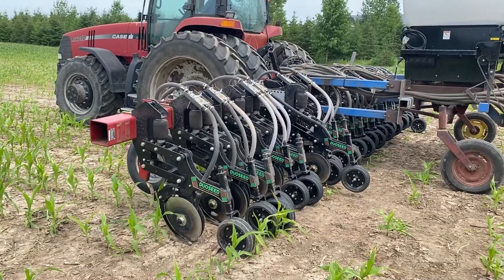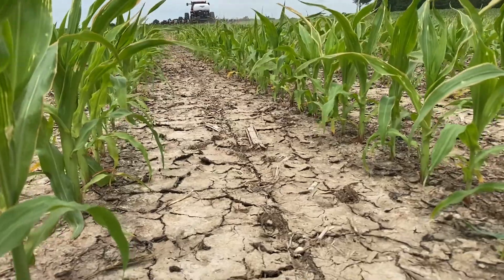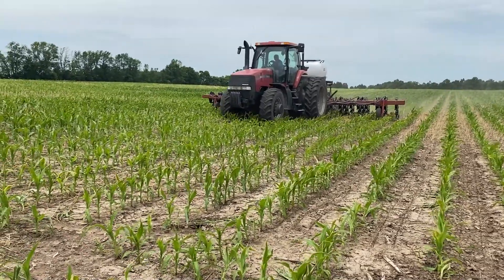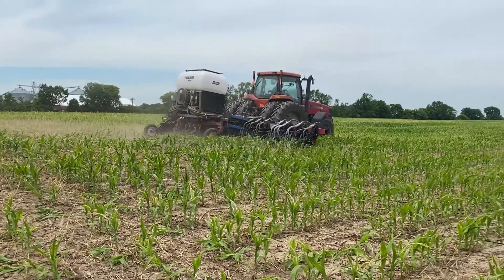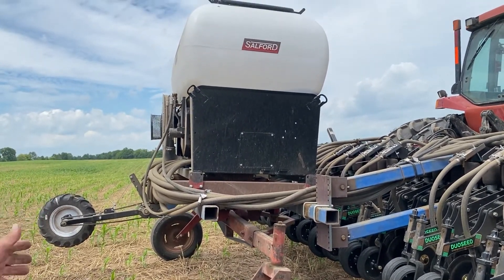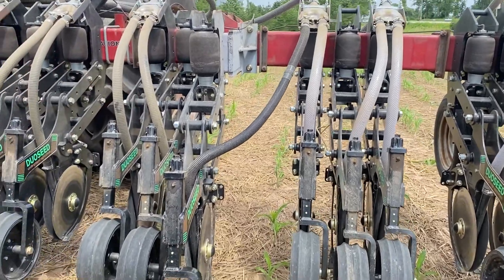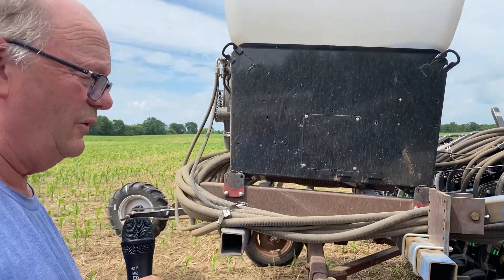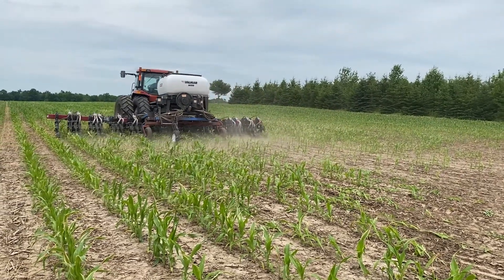Kewaunee county farmers build 12-row interseeder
Eddie and Aaron Augustian, a father-son duo of Augustian Farms in Kewaunee, Wis., built a 12-row interseeder to plant cover crops in a standing crop. Of their knowledge, this is the first 12- row interseeder. They share how they built it, the cover crop mix used and the benefits and challenges with it.